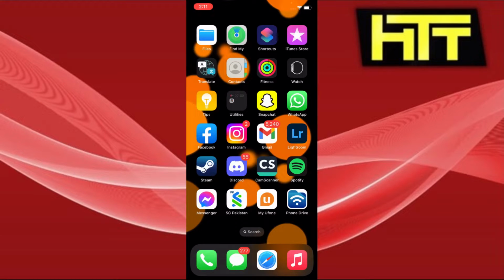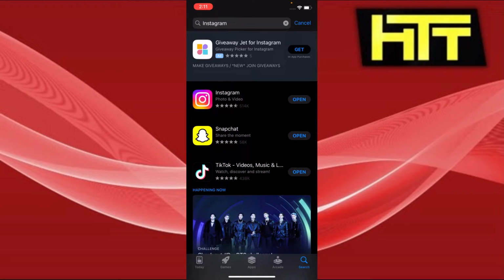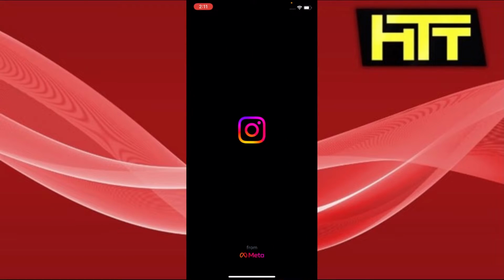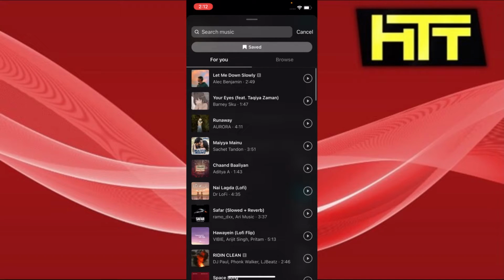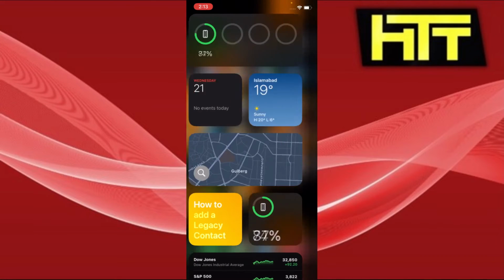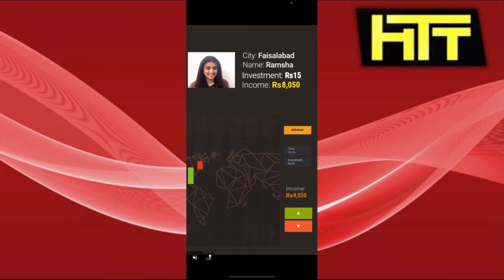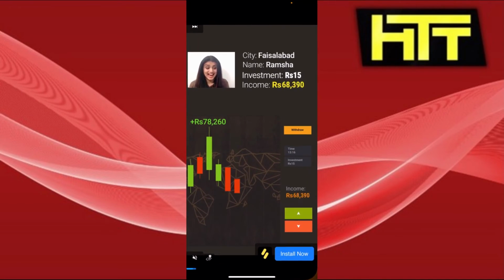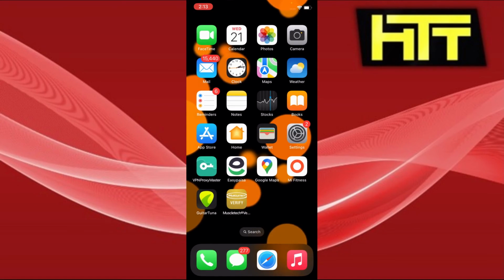How To Add Music To Post On Instagram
Wanna add music to your post ,Today I am going to show you guys exactly how you can do it!